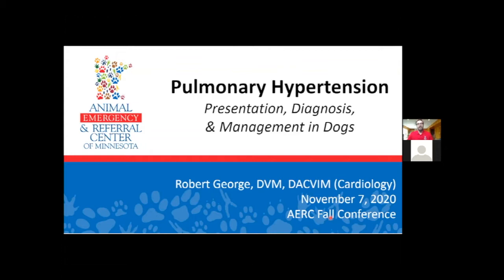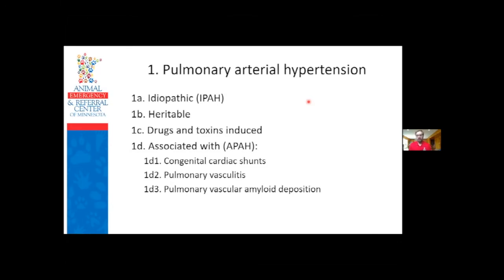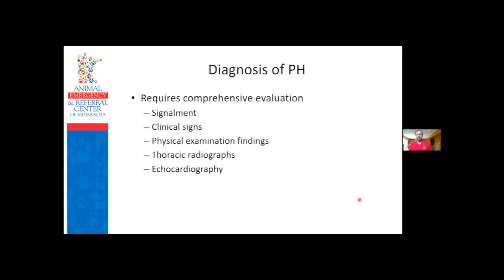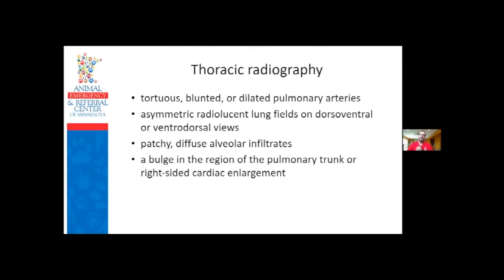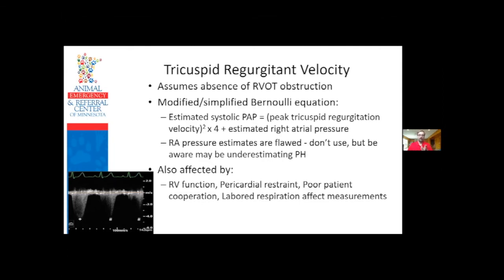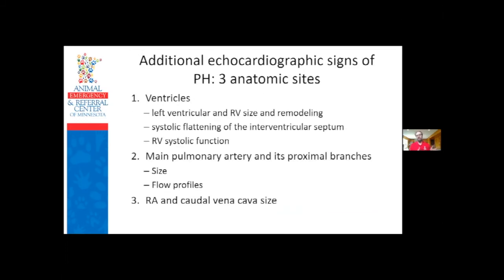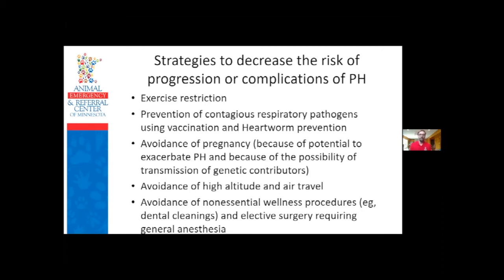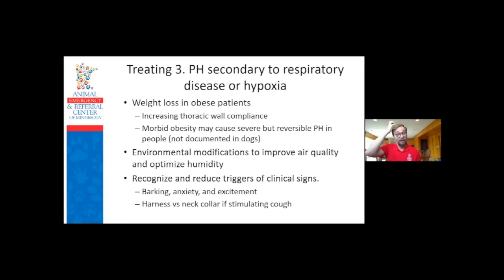Pulmonary hypertension: Presentation, Diagnosis, and Management in Dogs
The causes of pulmonary hypertension in dogs are many, and management can be drastically different, depending on the cause. Robert George, DVM, DACVIM (Cardiology) reviews what pulmonary hypertension is and its different classifications, recommended diagnostics, different treatment options, and short-term and long-term monitoring.

ST. PAUL
1542 W. 7th St